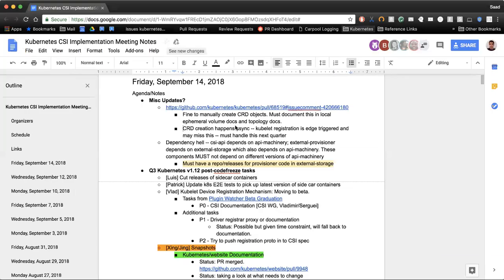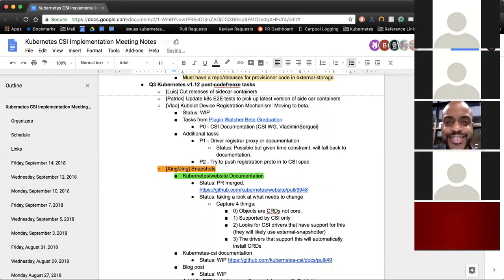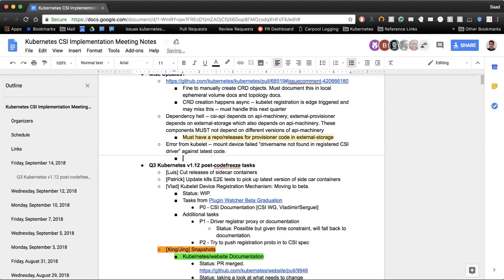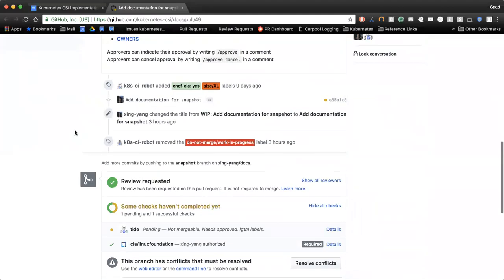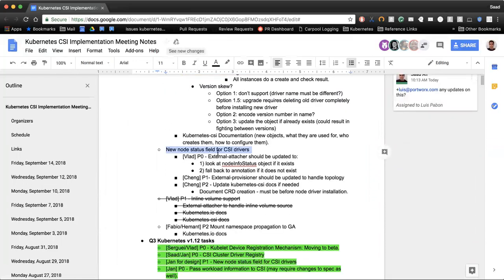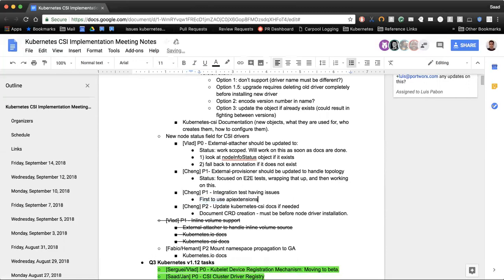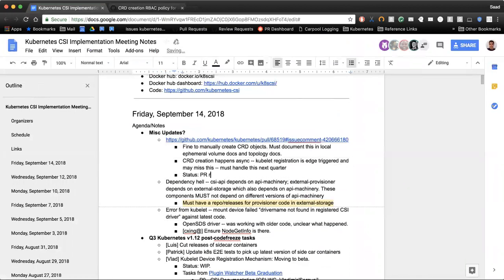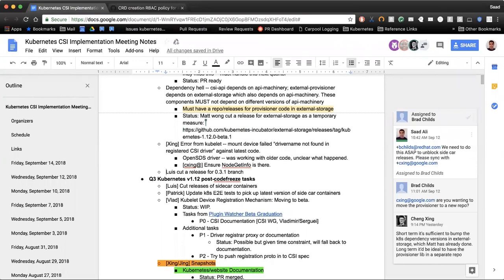Kubernetes SIG Storage - CSI Implementation Workgroup 20180914